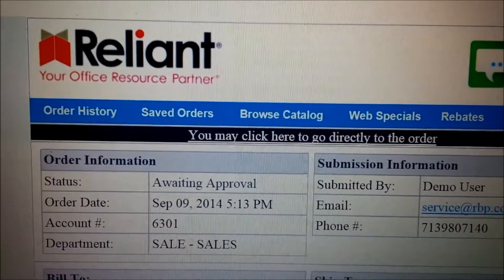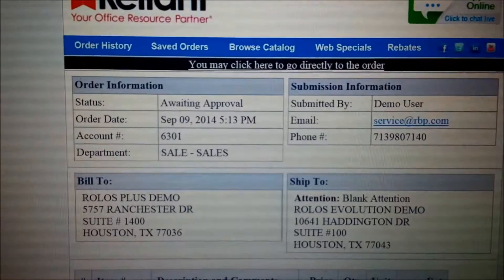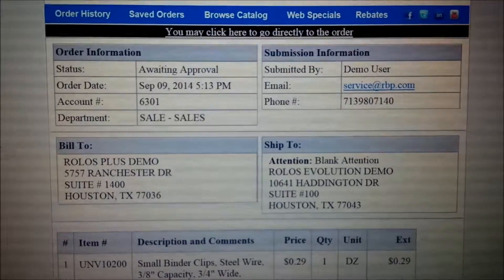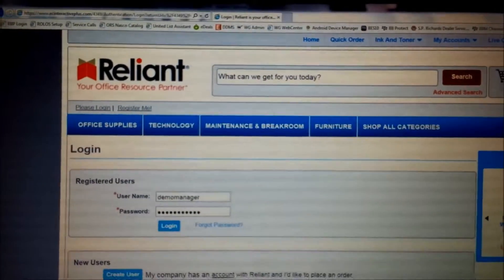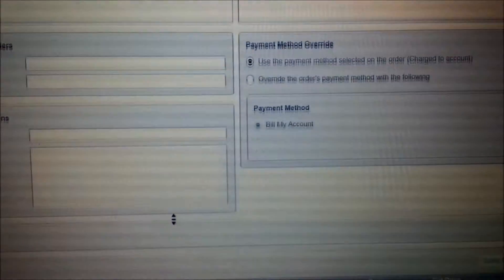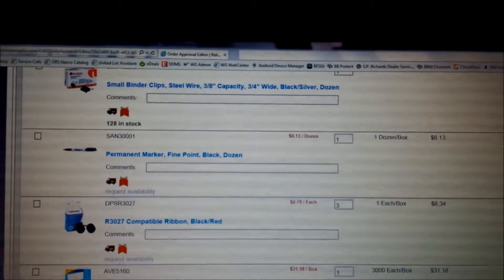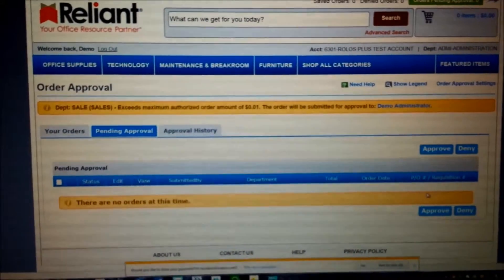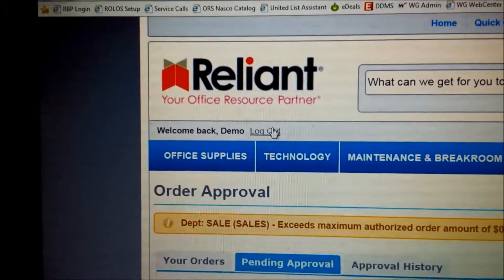ROLOS - Quick approve from an email link.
This video displays how easy it is to quickly approve an order on Reliant's website.  For this demonstration we will show you how to quick approve an order from an order approval notification email.